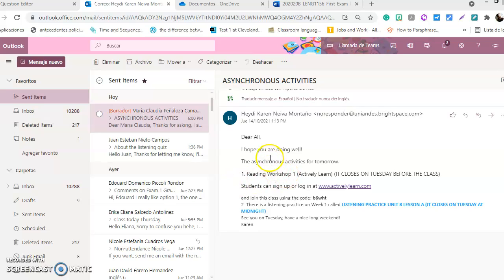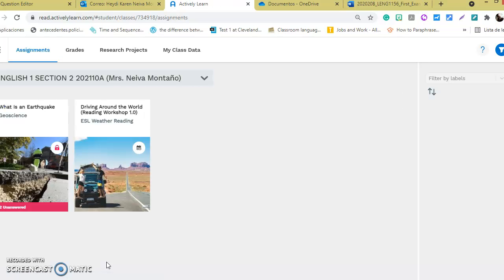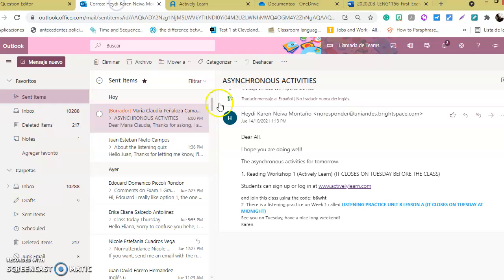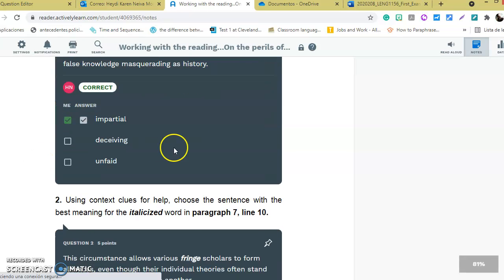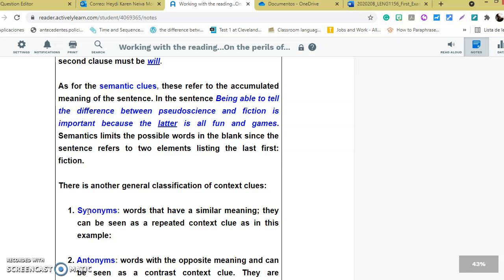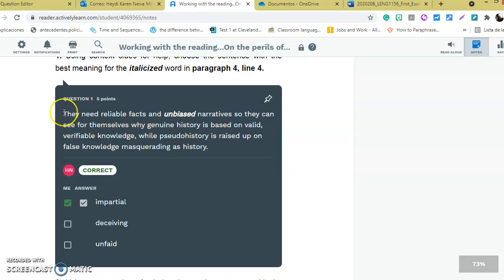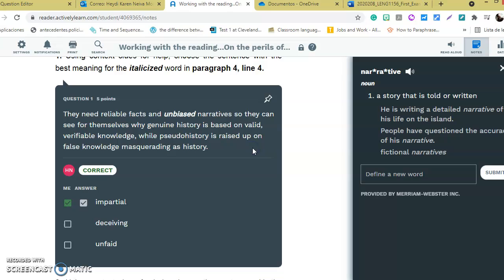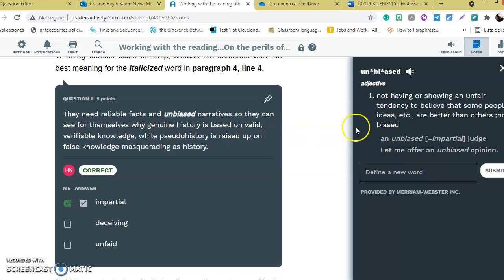How to register on ActivelyLearn